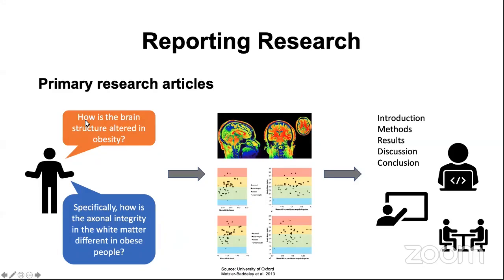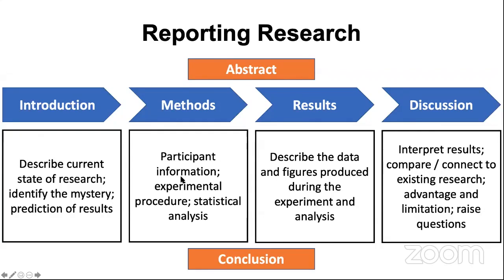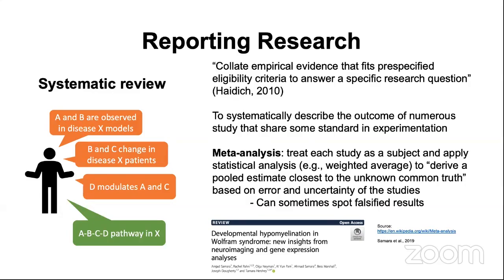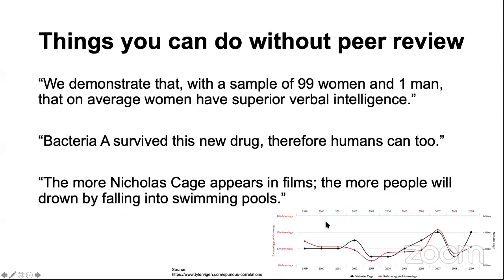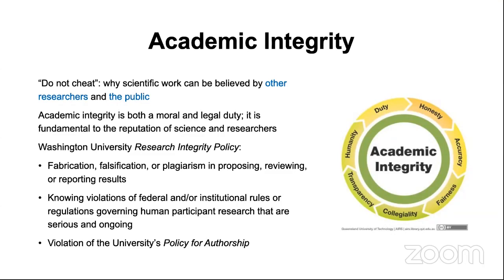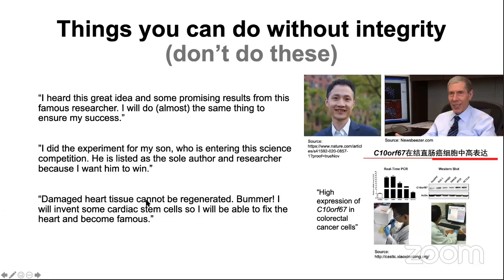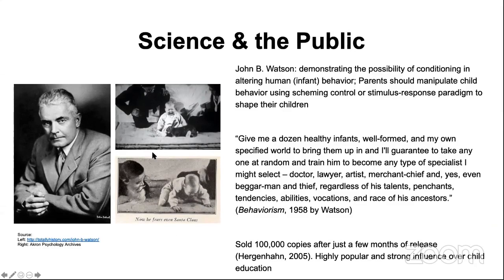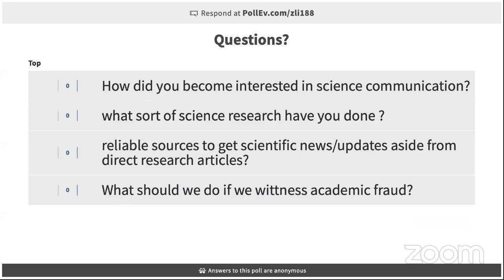Science Communication w/ Adrian Li | International Youth BrainSTEM Summit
Adrian Li gives a workshop on science communication during the International Youth BrainSTEM Summit; he goes over topics such as reporting research, peer review, academic integrity, and science and the public.

This is stream 1 of 5 of our International Youth BrainSTEM Summit playlist.

What is the International Youth BrainSTEM Summit?
A collaboration between the International Youth Neuroscience Association and Simply Neuroscience, the International Youth BrainSTEM Summit is a virtual, 3-day neuroscience-themed ideathon open to two age categories 13-17 and 18-22. Participants will form a team of 2-4 students in their age bracket and pick one of 5 categories: ethics, engineering, neuroeconomics, health/public health, or research.

Students will have approximately 48 hours to develop their project and will then present their solution via Zoom to a panel of judges composed of undergraduate students and experts/professionals in their respective category. Throughout the competition, students will be introduced to the wonders of the field of neuroscience and its intersections with other fields in STEM and the humanities while gaining real-world experience with international collaboration, interdisciplinary design thinking, and the necessary skills to bring innovative ideas to life.

Thumbnail Illustration from the Creative Commons.